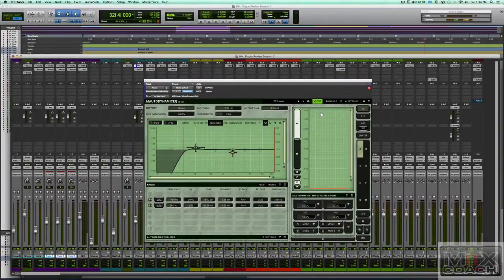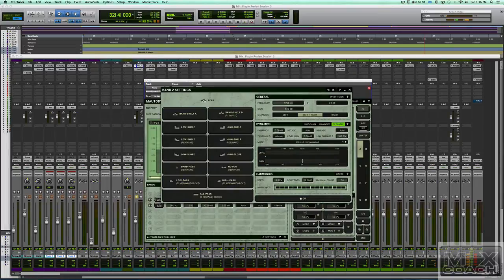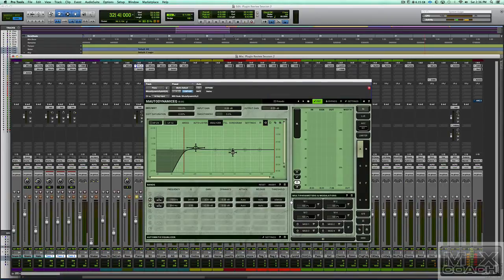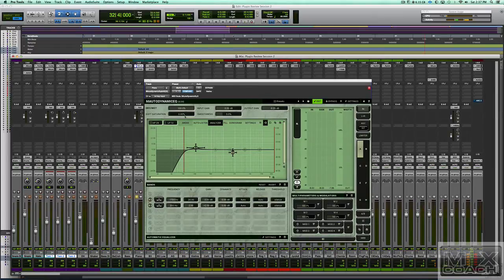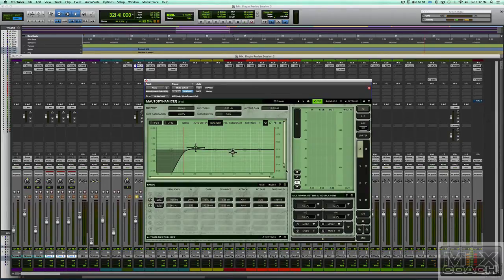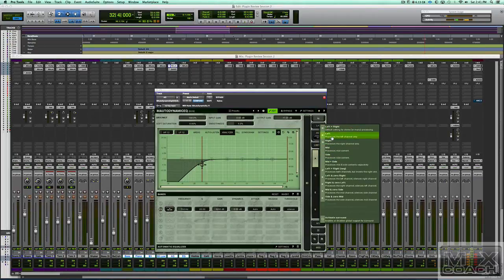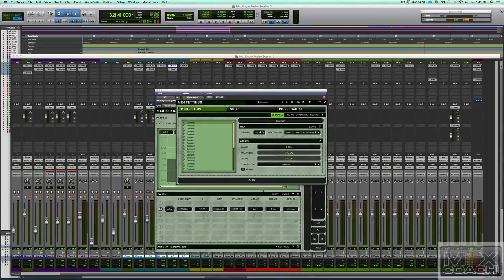MeldaProduction MAutoDynamicEQ Review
✅ Grab my free guide "7 Building Blocks Of Pro-Level Mixers"

The Waves SSL E-Channel has been my go-to for 15 years now. I use it on nearly every channel on every mix. This video will show you exactly how I use it on Kick, Snare and Vocals... also Electric, Acoustic guitars... I'm telling you, this preset will work on anything you want to make sound punchy and urgent! Melda Production proves innovative again with a full featured dynamic eq capable of many different mixing and mastering tasks.